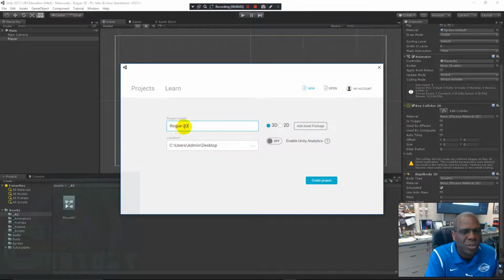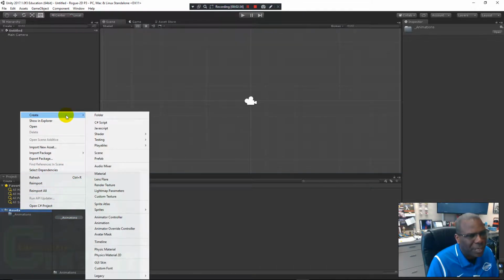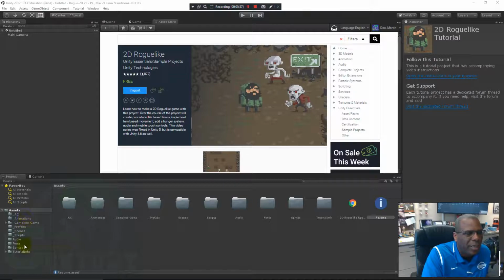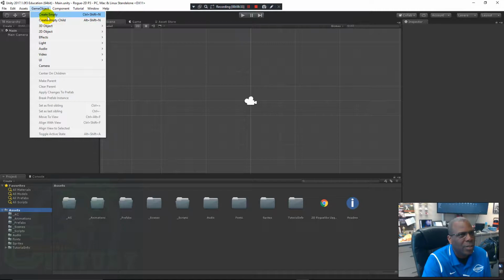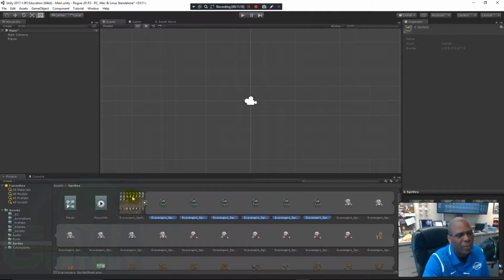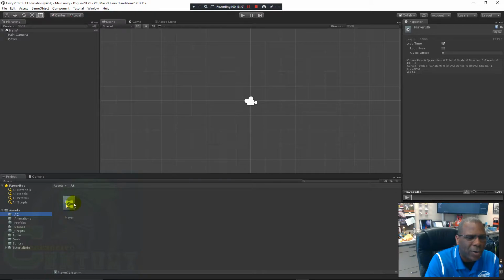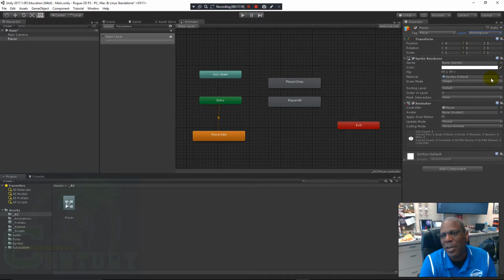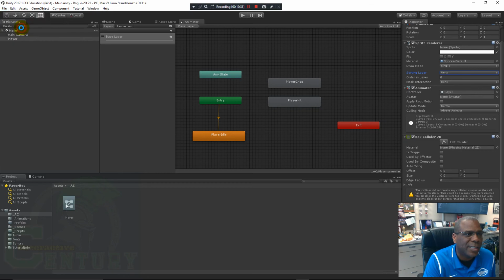Rogue 2D Tutorial Part 1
Creating Player Character for game